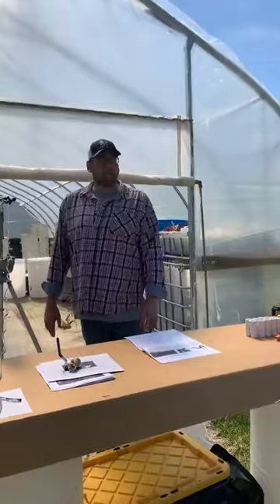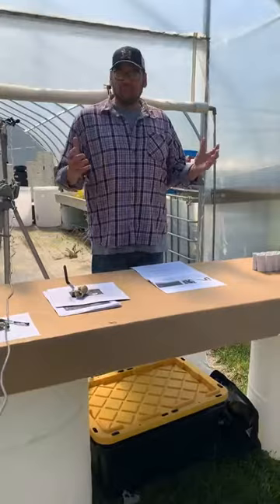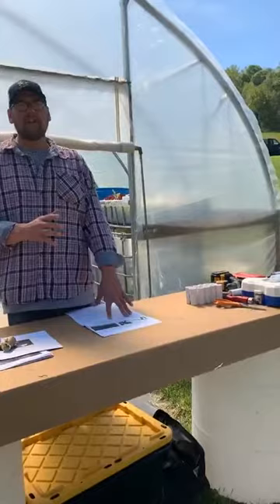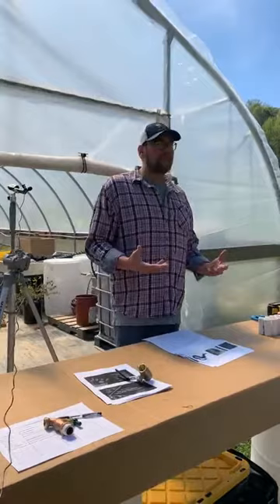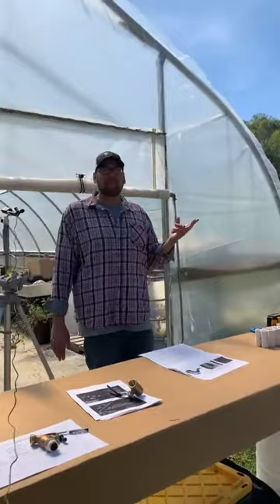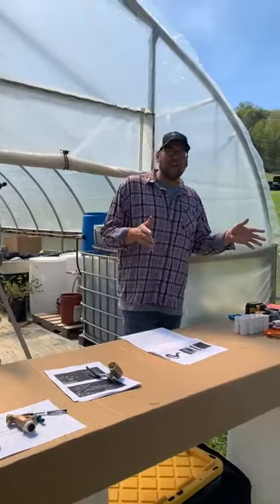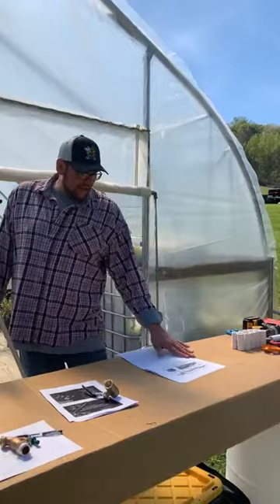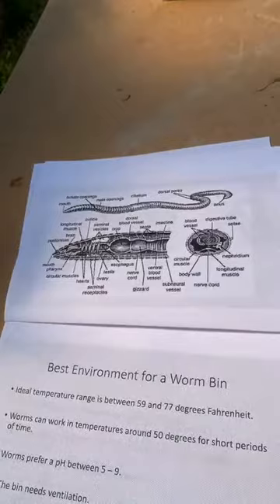Building Your Own Vermicomposting Unit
See how you can build your own low-cost vermicomposting unit to help compost kitchen scraps and make beautiful compost for your garden.